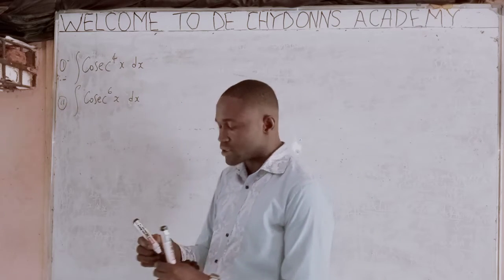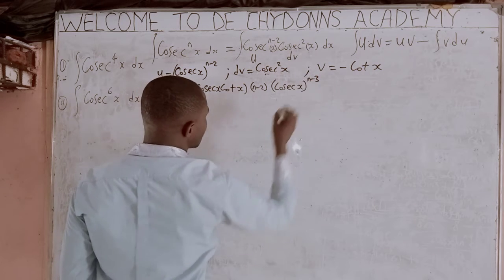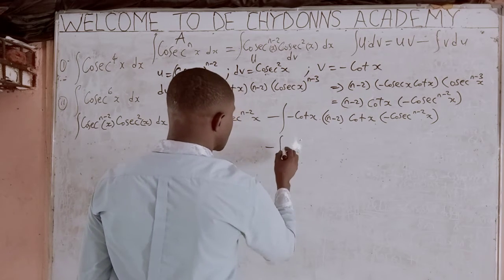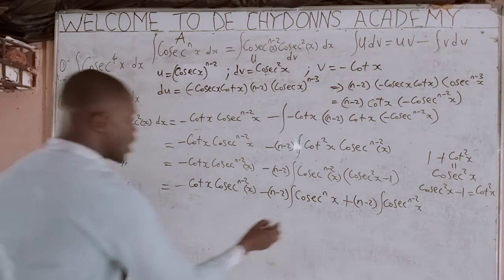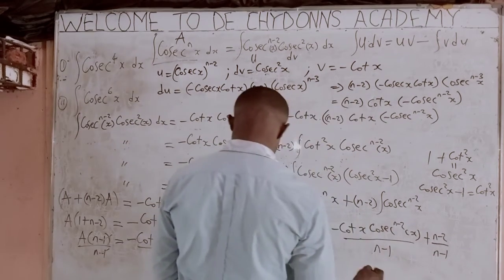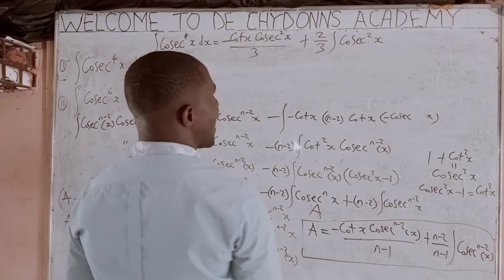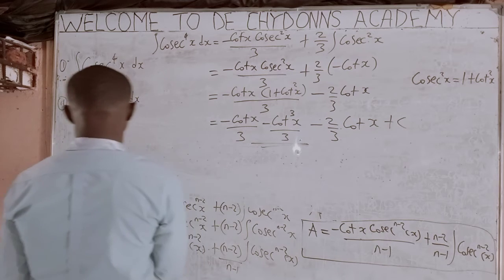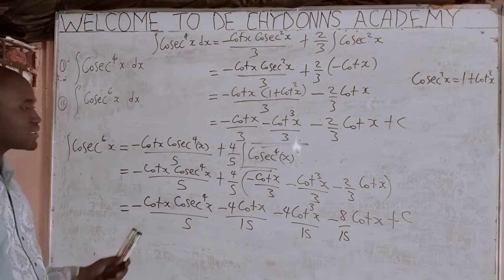Derivation of shortcut for integration of cosec^ n (x)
This video explains how to derived shortcut  for integration of cosec^ n (x). see more on YouTube via Chydonns Daniel